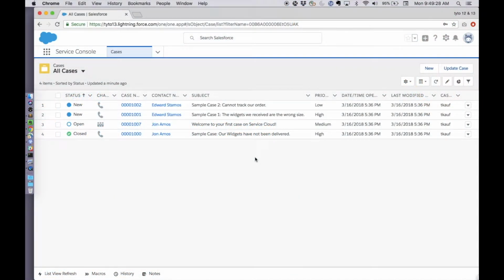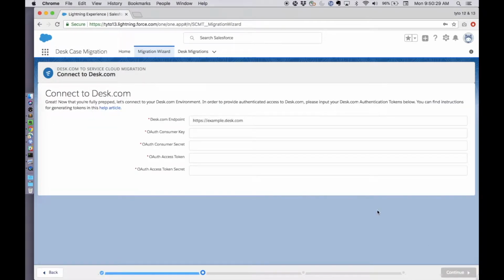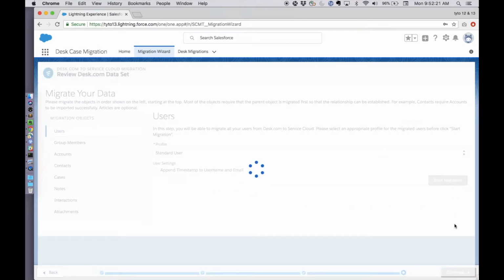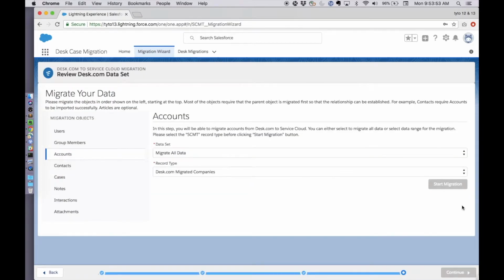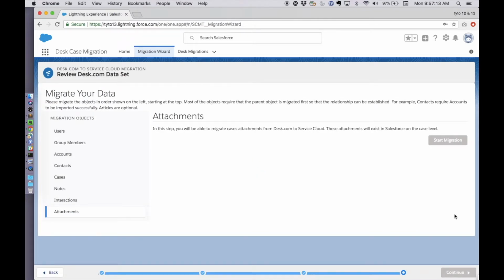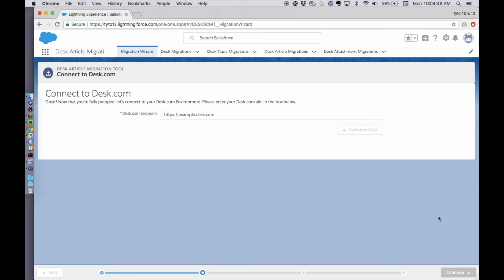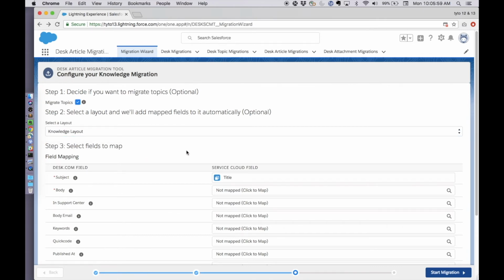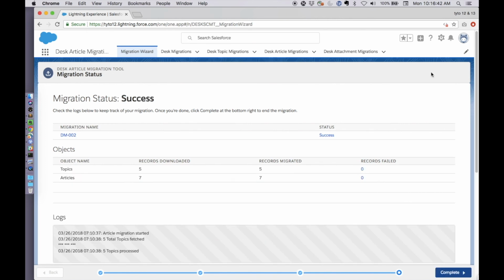Migrate Your Desk.com Data to Service Cloud